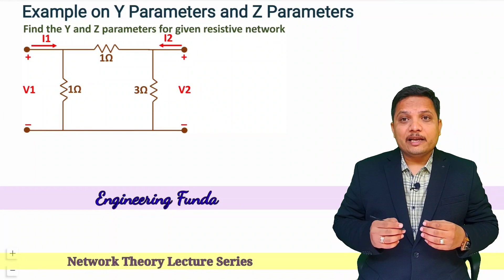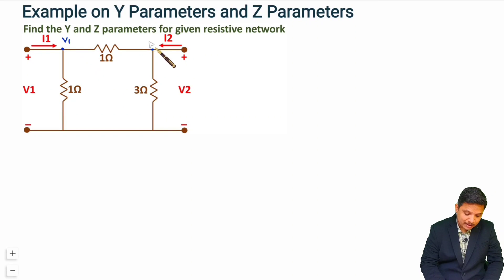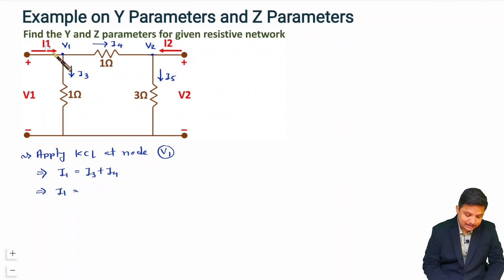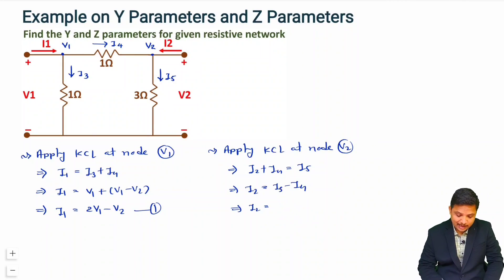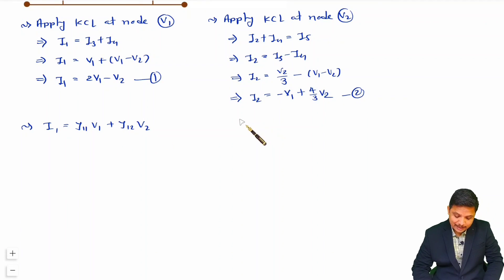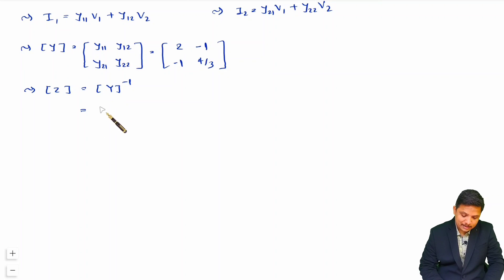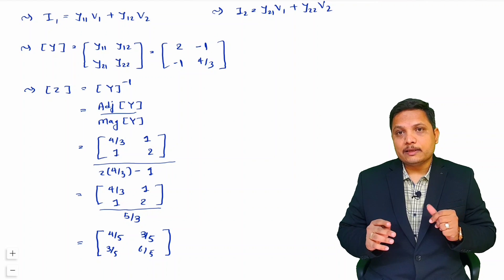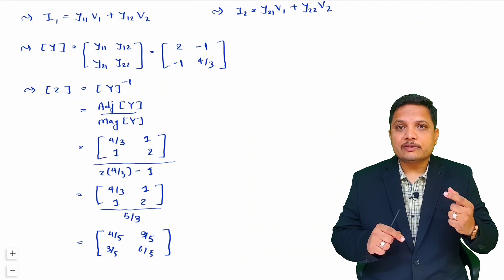1 - Example of Y Parameters and Z Parameters | Network Theory | Engineering Funda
Example of Y Parameters and Z Parameters in Network Theory is explained with the following Timestamps:
0:00 - Example of Y Parameters and Z Parameters - Network Theory
0:17 - Y Parameters calculation
5:30 - Z Parameters calculation

Example of Y Parameters and Z Parameters in Network Theory is explained with the following outlines:
0. Network Theory
1. Two Port Network
2. Example of Y Parameters and Z Parameters
3. Z Parameters or Impedance Parameters
4. Y Parameters or Admittance Parameters
5. Example of Z Parameters
6. Example of Y Parameters
7. Z Parameters Matrix
8. Y Parameters Matrix